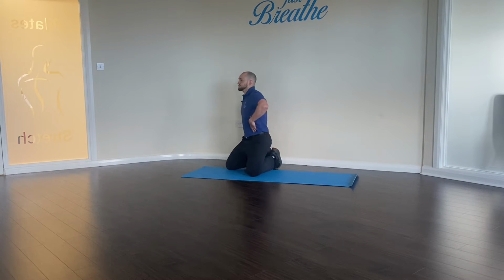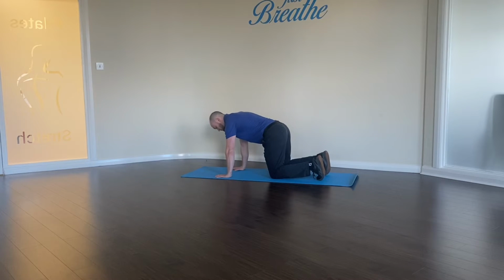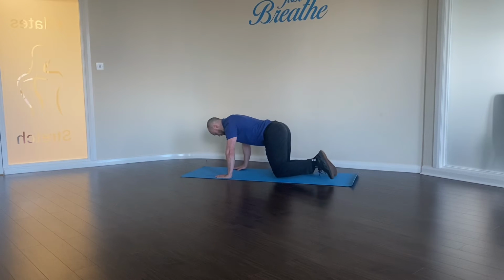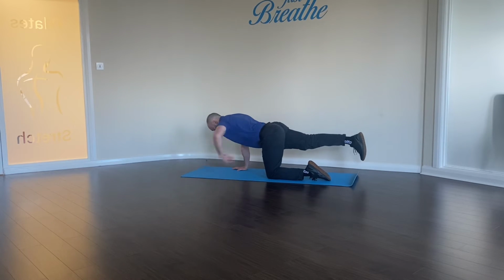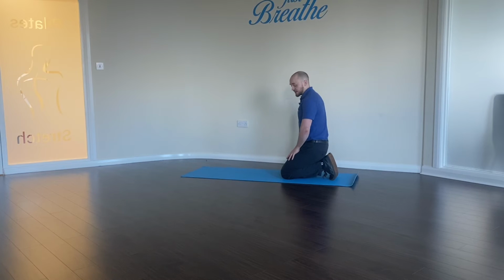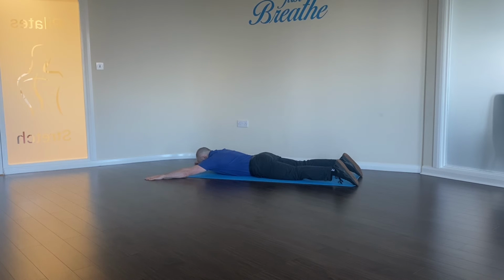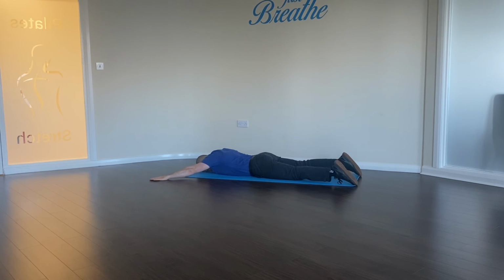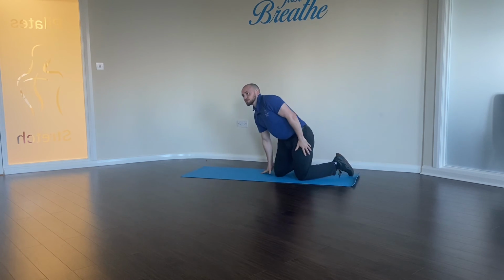Back and core strength exercises (Part 2)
Mobility flow for back care Back and core strength exercises